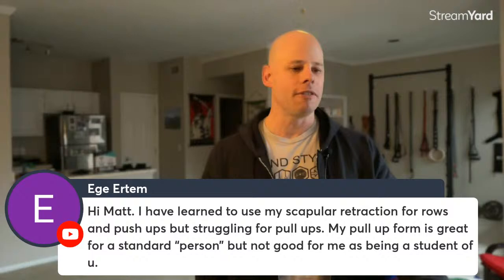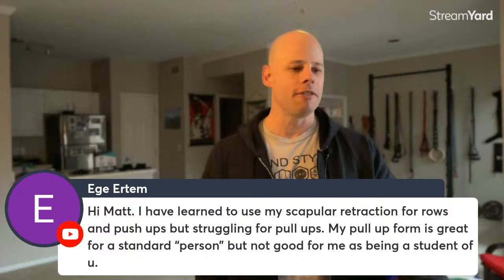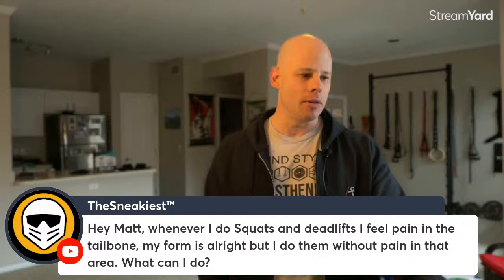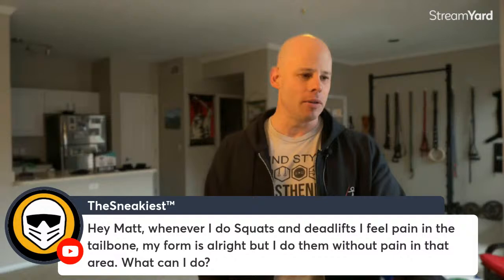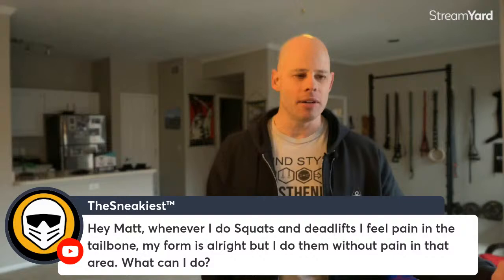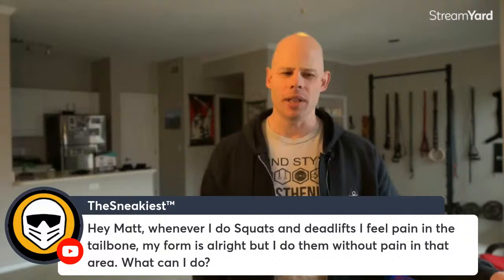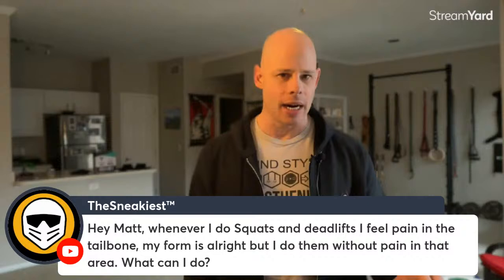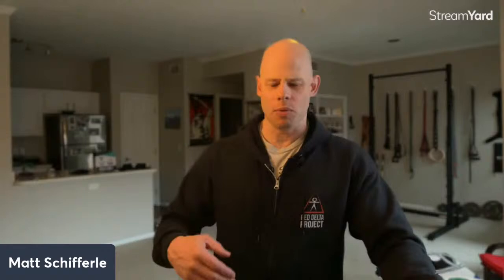Building Muscle w/ Calisthenics What You Need to Know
Building muscle with calisthenics isn't rocket science, but there are a few key things to understand. Specifically, a few things most coaches get wrong when it comes to using bodyweight training to build muscle and strength.

RDP Resources:
Books-